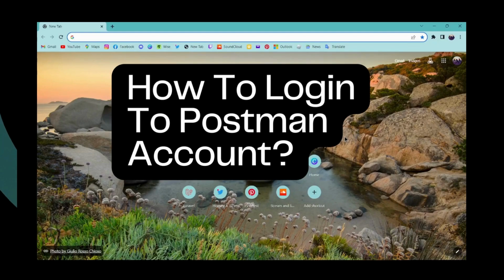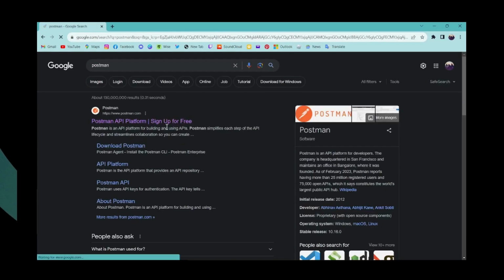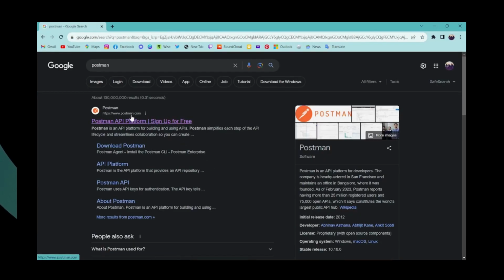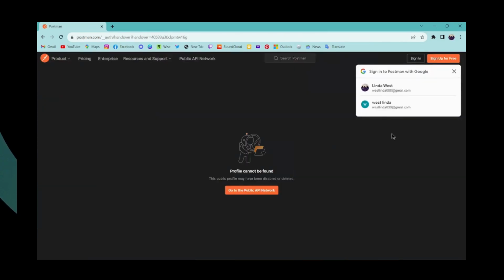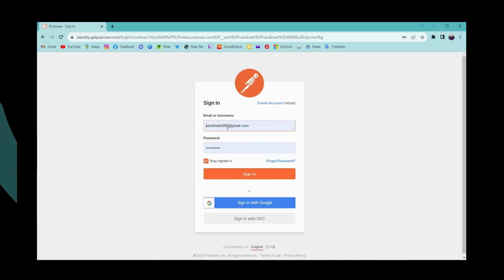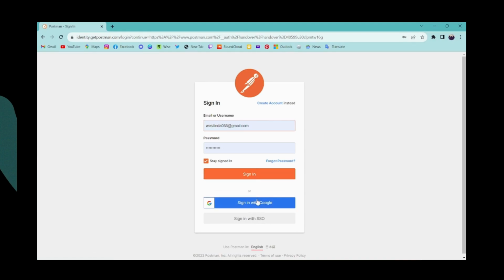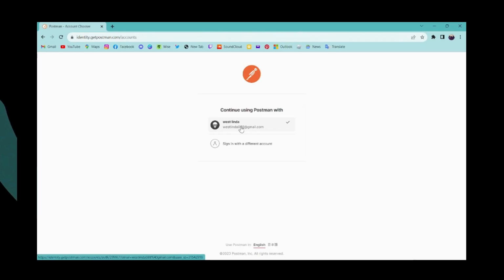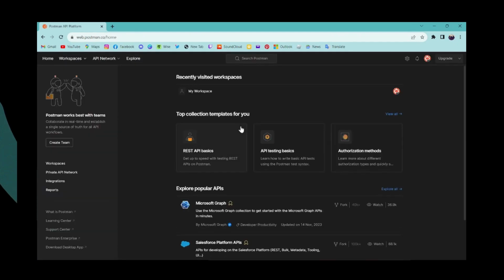How To Login To Postman Account?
Welcome to MiniProTips! In this tutorial, we'll guide you through the process of logging into your Postman account effortlessly. Whether you're a developer, tester, or API enthusiast, accessing your Postman account is fundamental for seamless API testing and collaboration. We'll delve into the step-by-step login procedure, ensuring you swiftly gain access to your Postman dashboard.